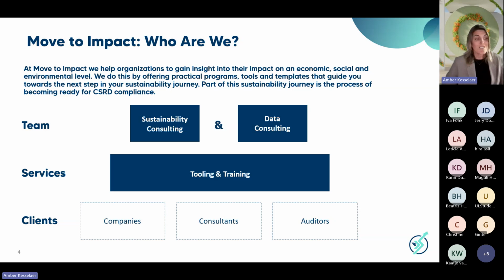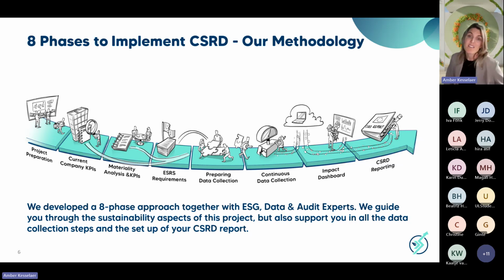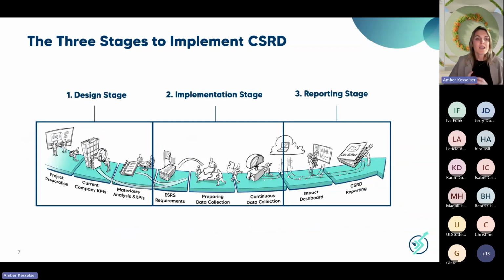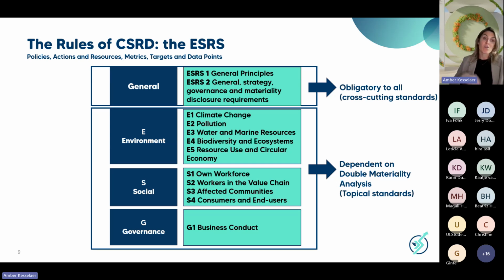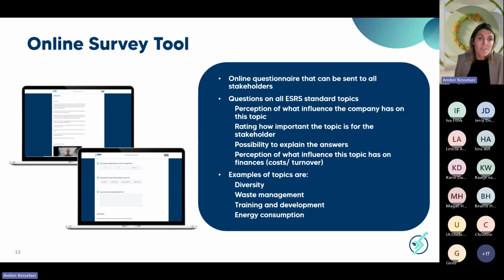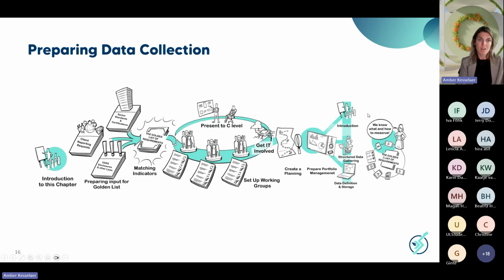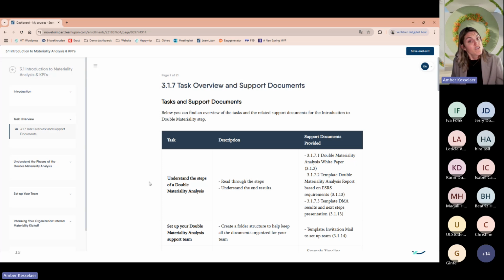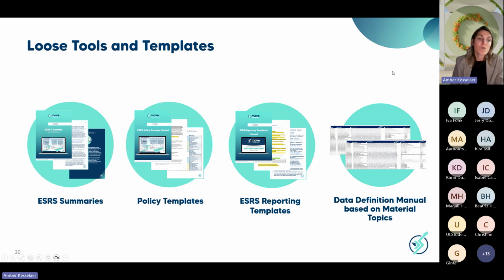Webinar | Preparing for Sustainability Reporting Without a Consultant - Move to Impact